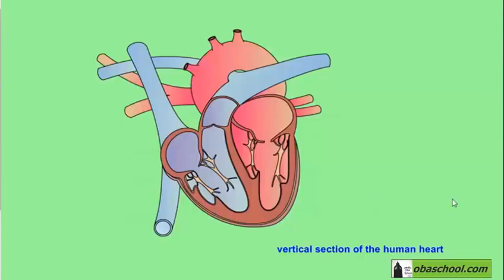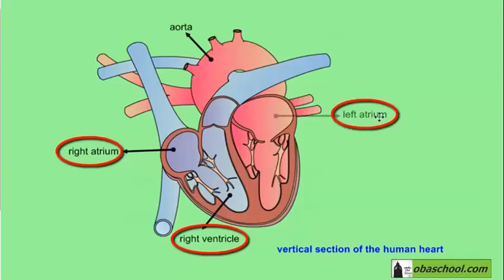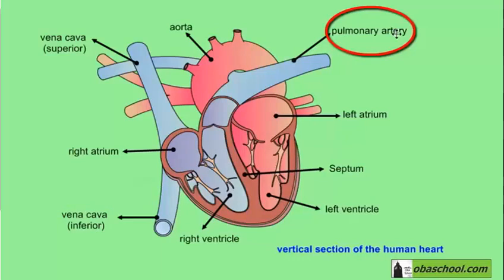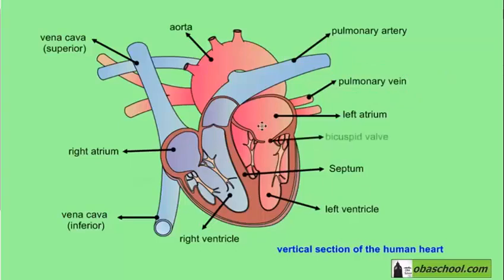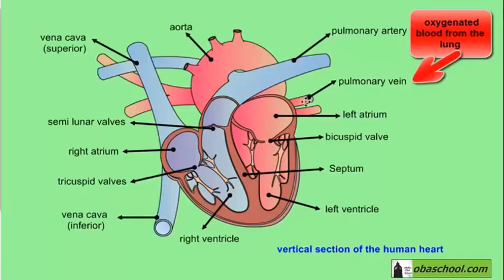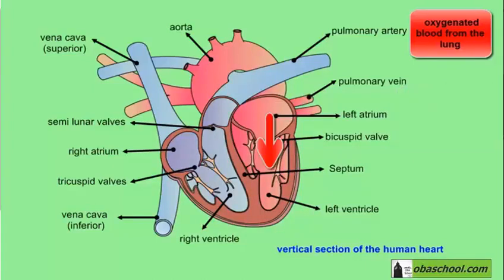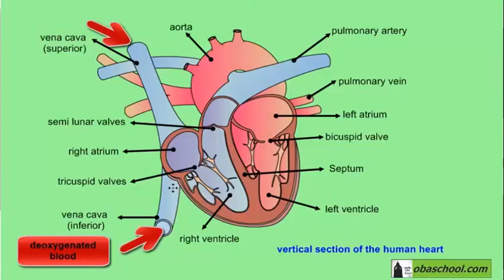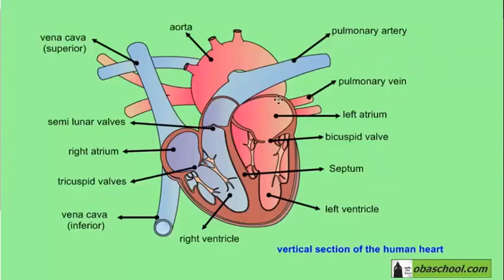Mass Transport – 1.20 The Structure of the Heart - Vertical Section of Human Heart